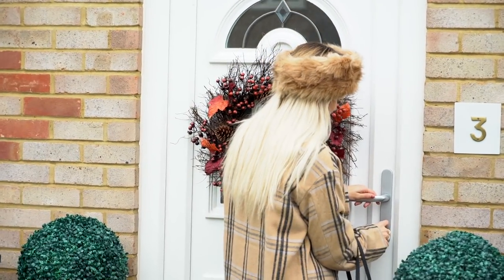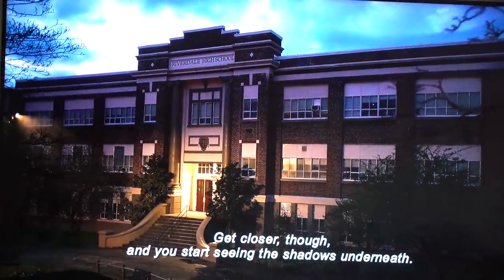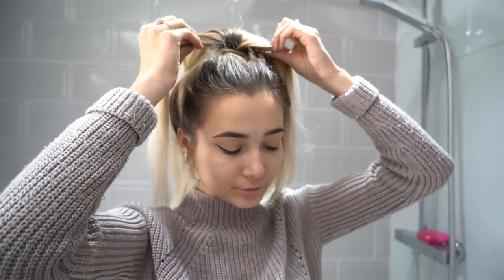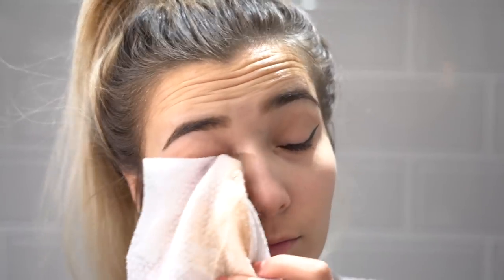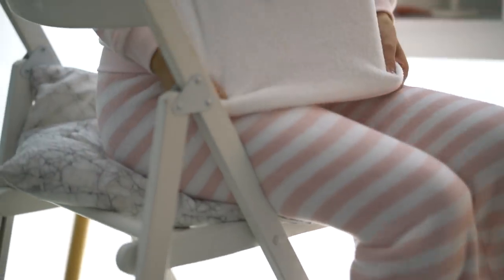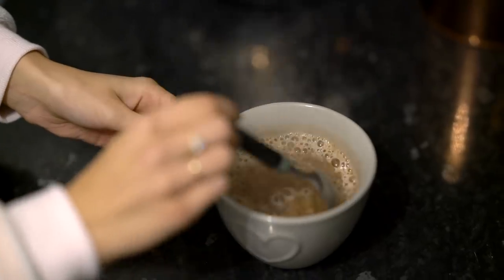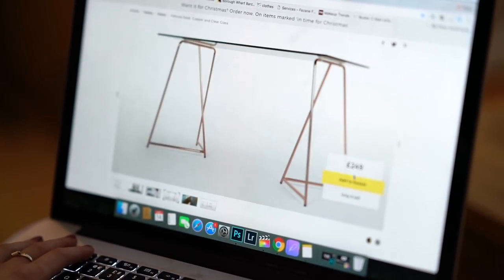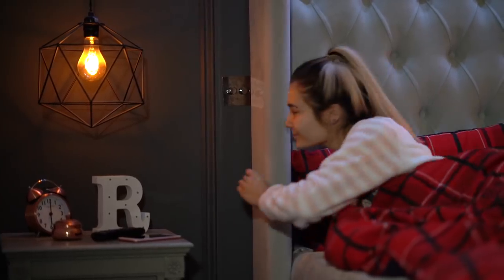MY AUTUMN NIGHT ROUTINE 2017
Roxxsaurus
Red Hare
Somerset House
Strand
WC2R 1LA

♡FAQ♡